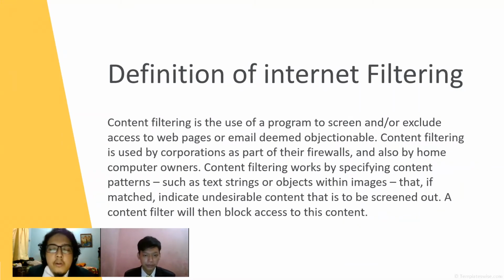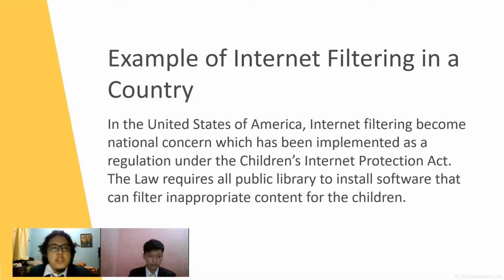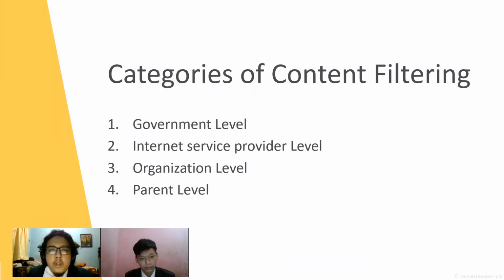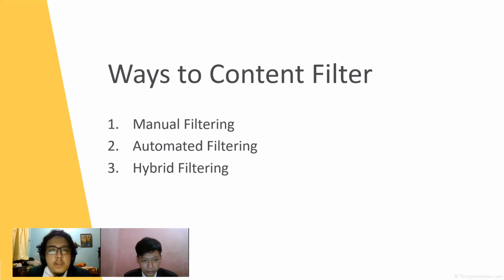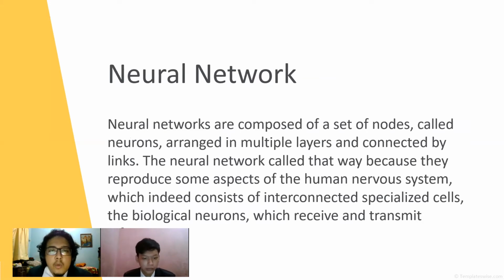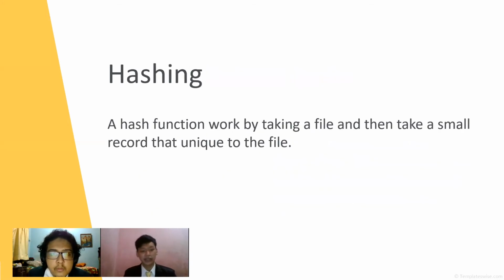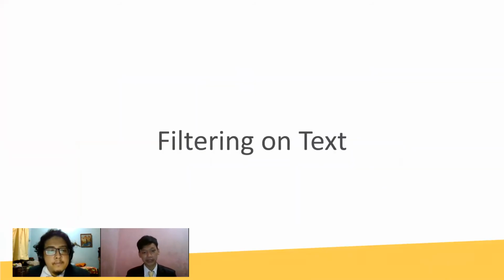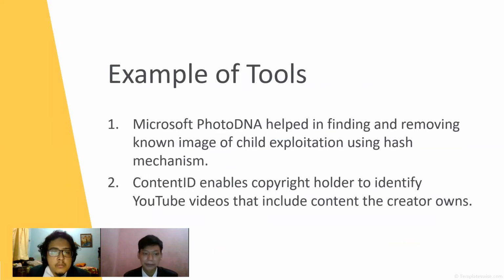4SC2 SE ISAS Security Concept Kelompok 6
Anggota Kelompok:
1. Ciesa Eftha Afandy
2. Muhammad Arsy Fahrezi

Judul Project: Content Filtering
Faculty:  Riza Muhammad Nurman, S.Kom